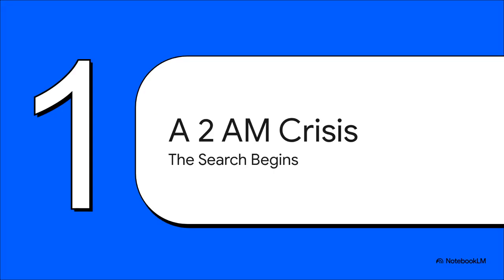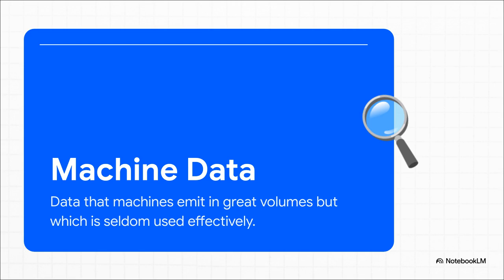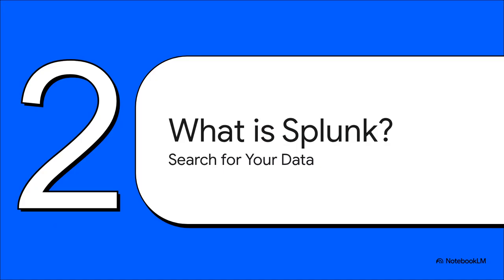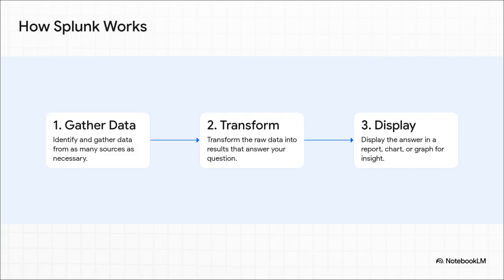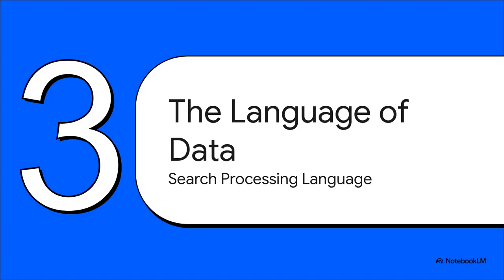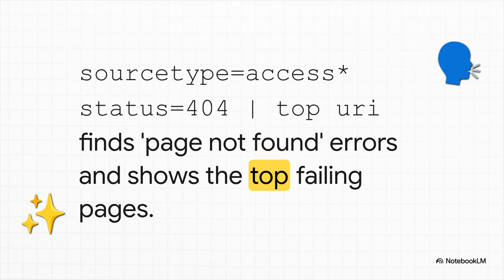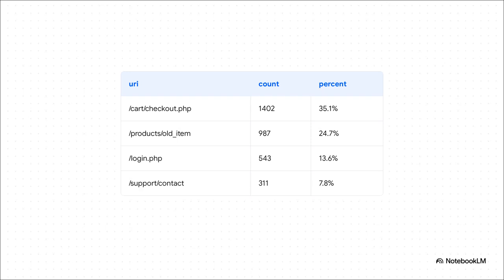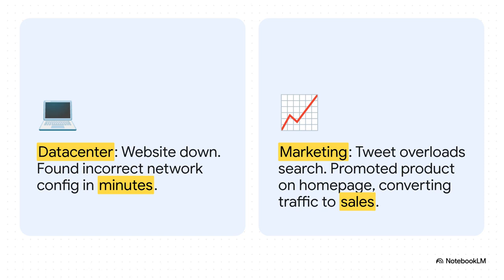Exploring Splunk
In this video, we’ll explore Splunk, a powerful platform for searching, monitoring, and analyzing machine-generated data. Whether you’re a beginner or an IT pro, this tutorial will help you understand how Splunk works and why it’s widely used in cybersecurity, SOC operations, data analytics, and log management.

🔍 What you’ll learn in this video:

What Splunk is and how it works
Splunk interface walkthrough
Searching & filtering logs
Real-world use cases in IT & Security

💡 Perfect for students, professionals, and anyone interested in data analysis and cybersecurity